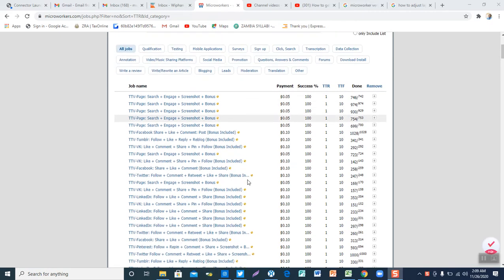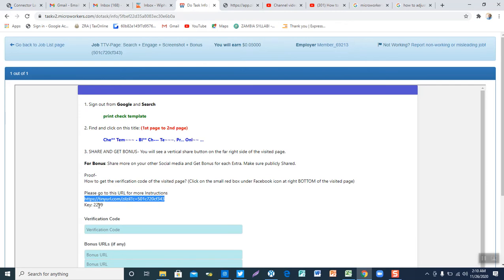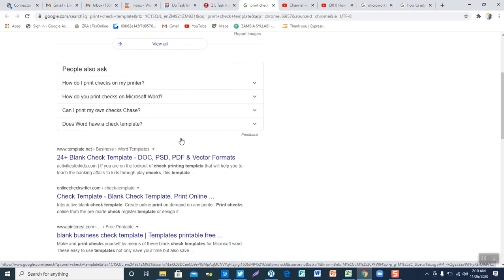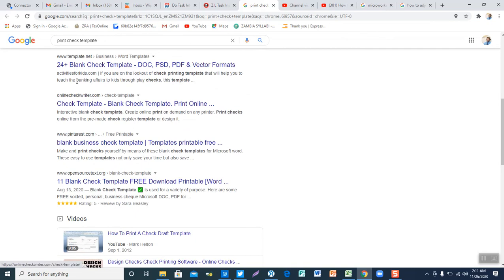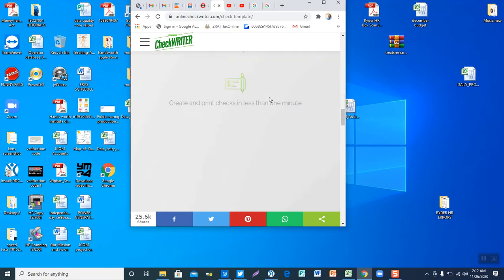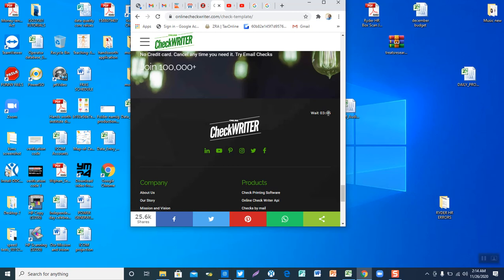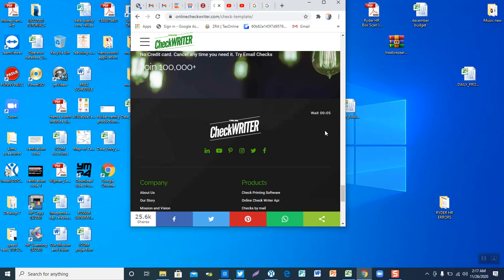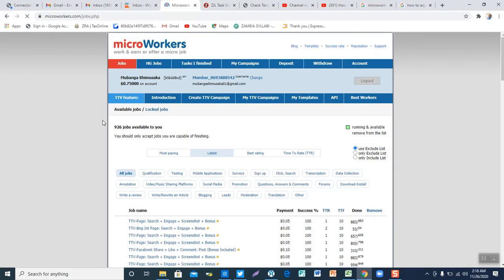Page: Search + Engage + Obtain code = Screenshot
In this video get a tip on how to get verification code to have a task completed successfully with any challenge while using a computer. The method is slightly different when using a mobile phone.